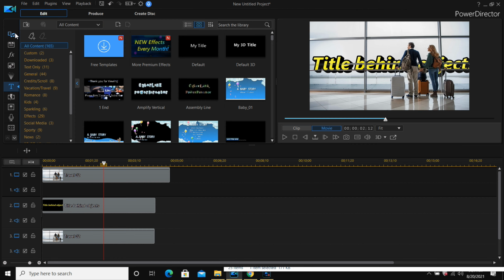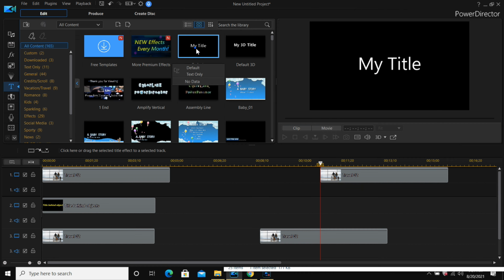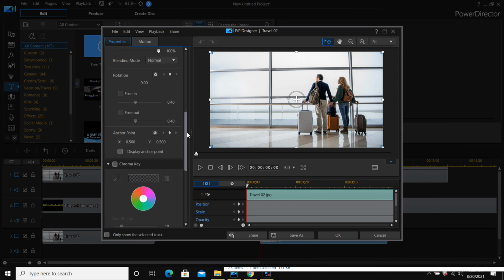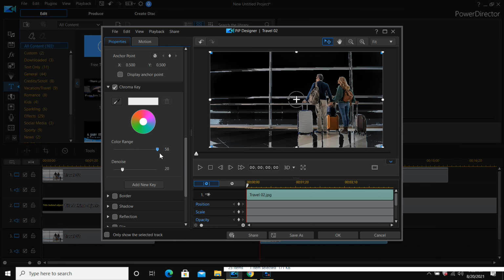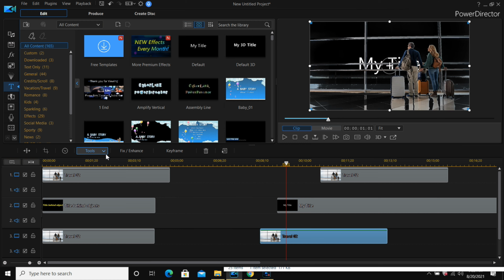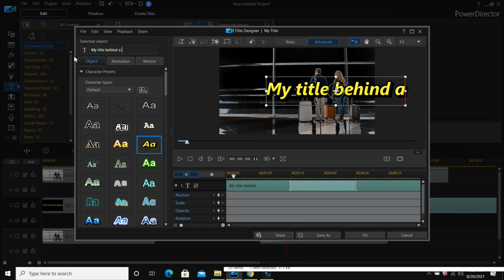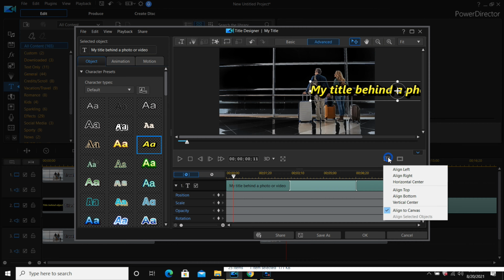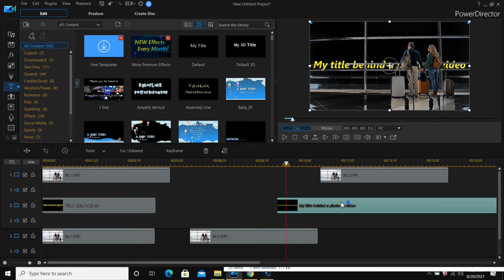Titles behind Objects Powerdirector 19